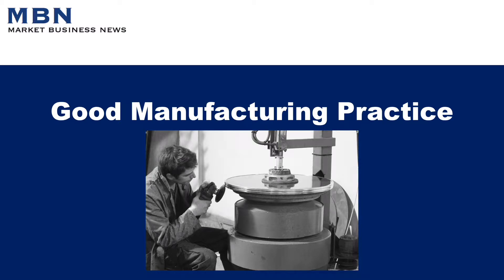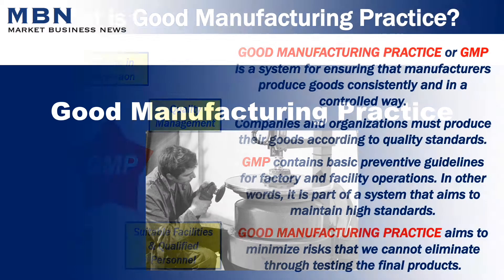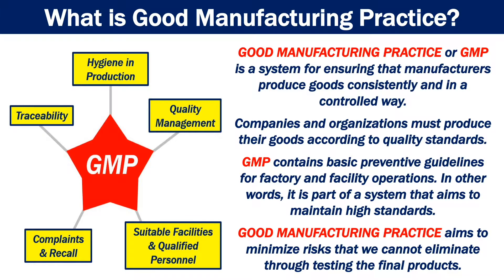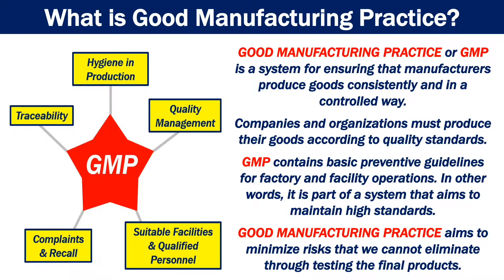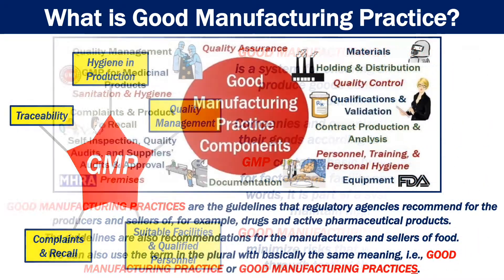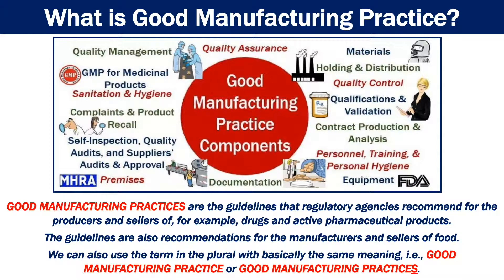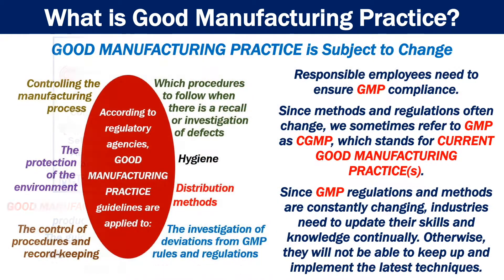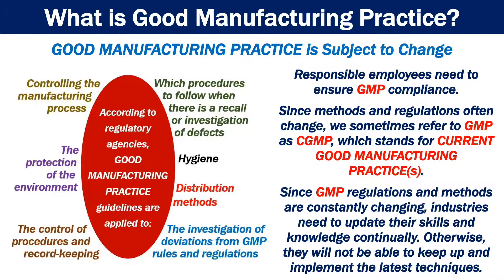What is Good Manufacturing Practice (GMP)?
Good manufacturing practice, or GMP, is a system for ensuring that manufacturers produce goods consistently and in a controlled way.